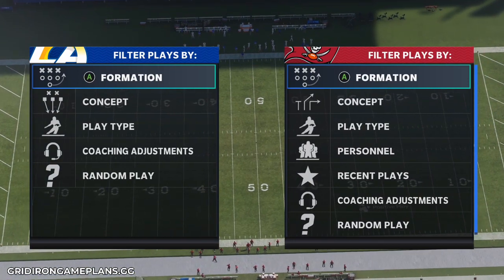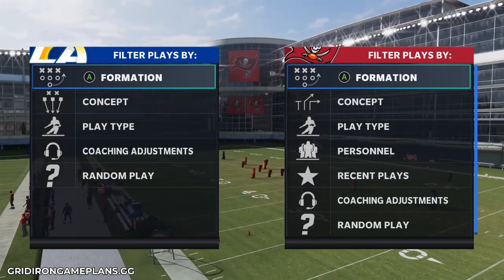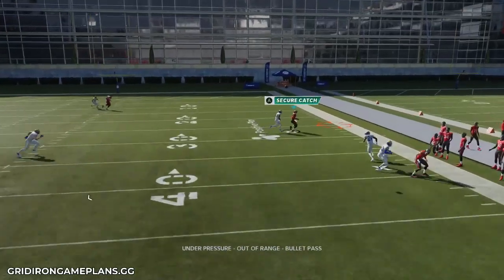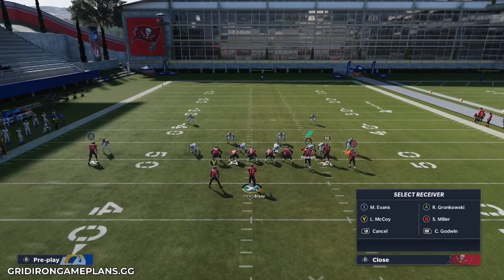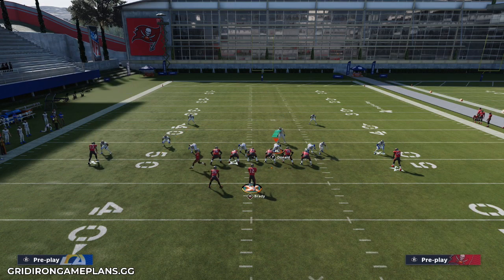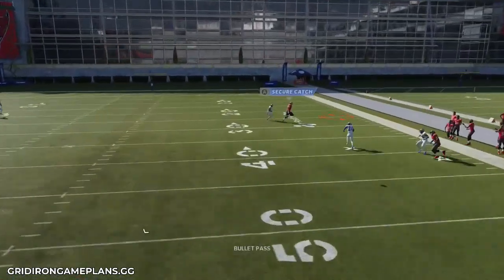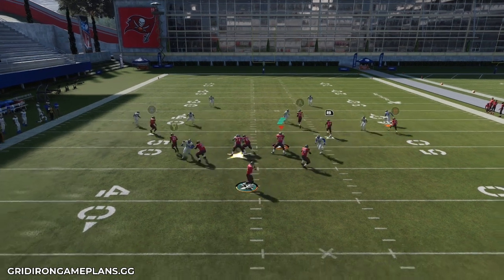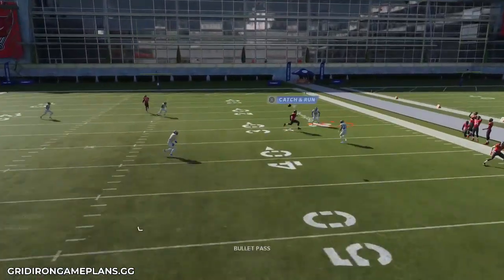Motion Snapping vs. Setting. Manipulating Match Coverage. | Madden 21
In this video, ZAN breaks down Match Quarters & Palms manipulations that you can use, and the difference between motion snapping vs. letting the WR set.